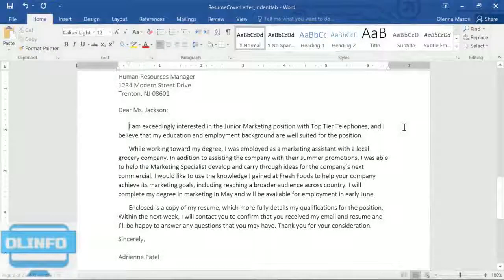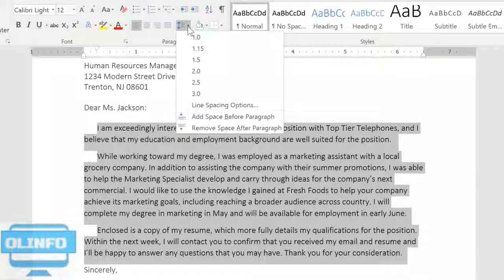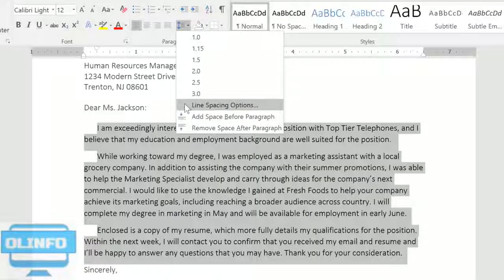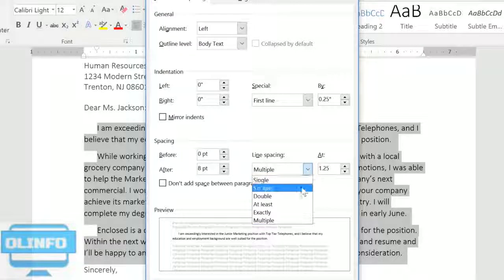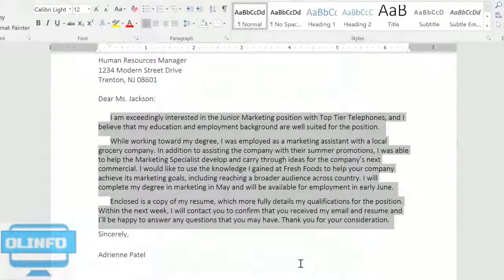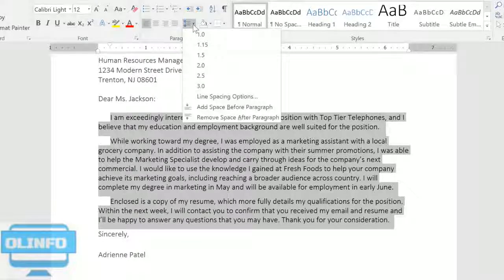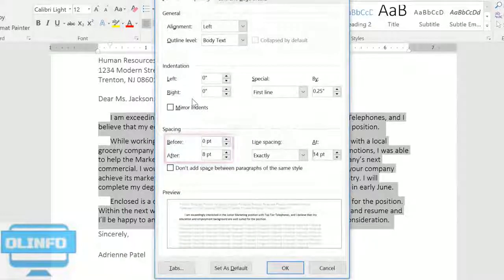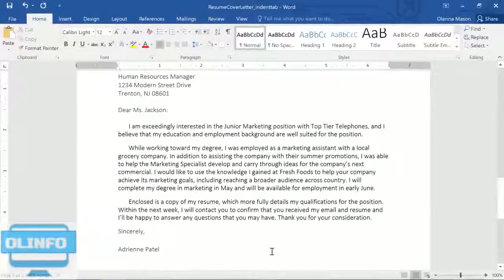Word 101 [U2L9] - Line and Paragraph Spacing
As you design your document and make formatting decisions, you will need to consider line and paragraph spacing. You can increase spacing to improve readability and reduce it to fit more text on the page.